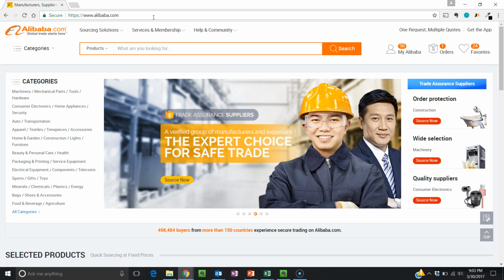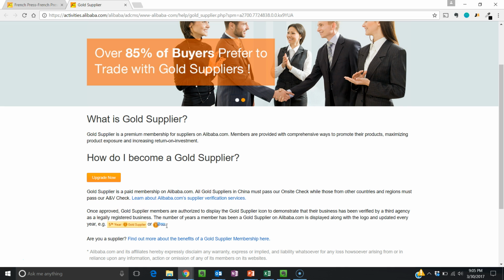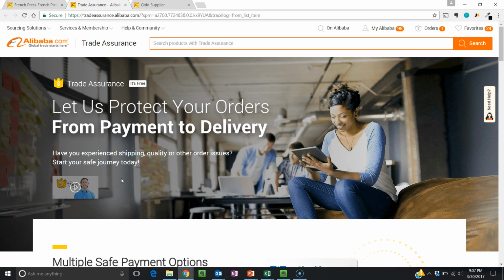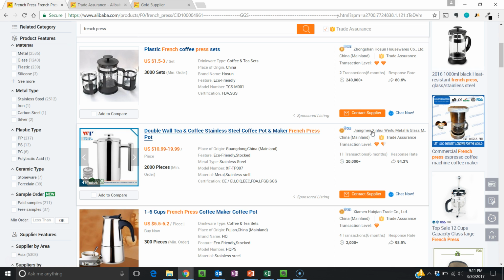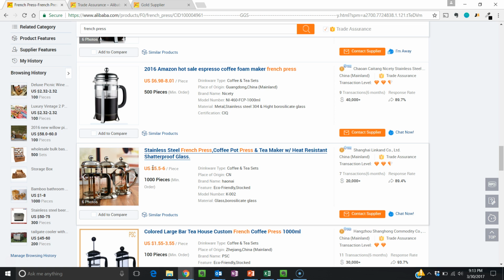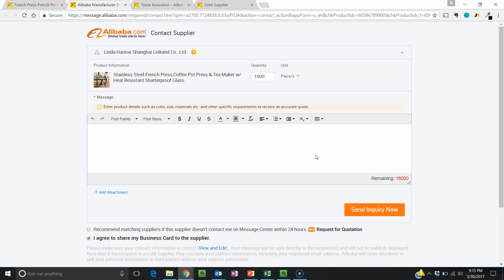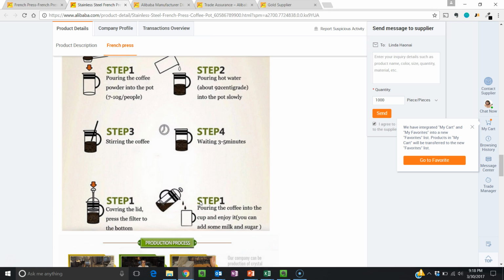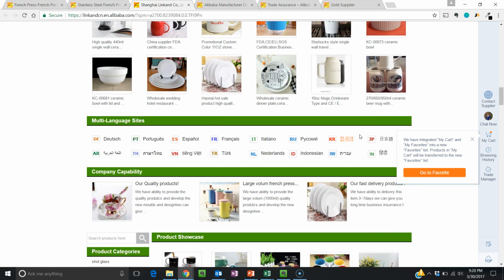How to Find a Product on Alibaba - Sourcing Your Next Product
Helpful hints and strategies for sourcing products on Alibaba.com.

Want more exclusive tips and resources?